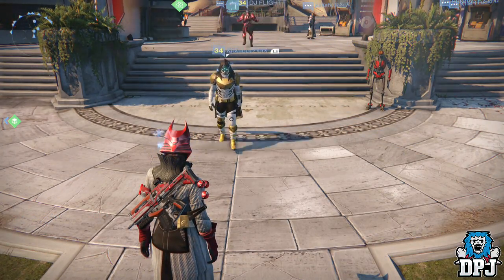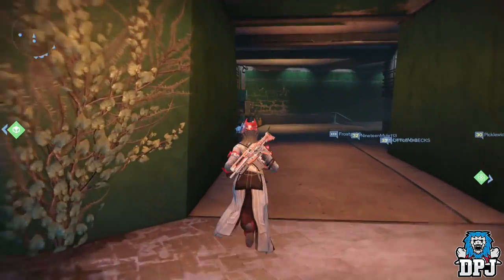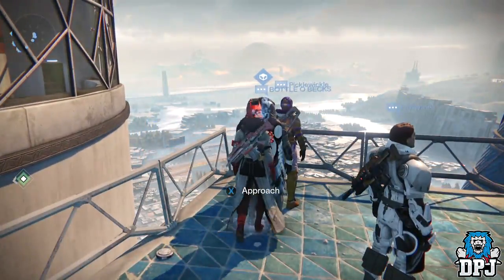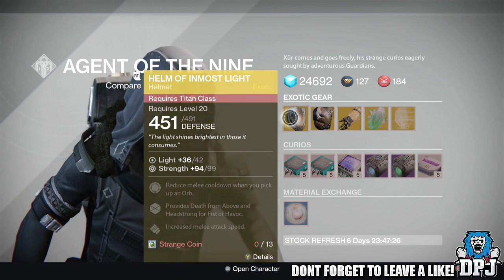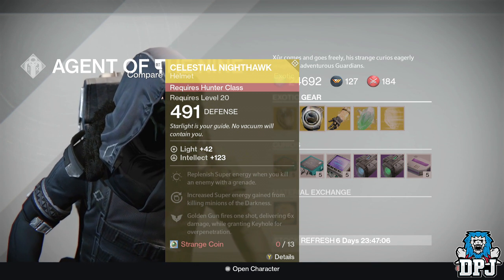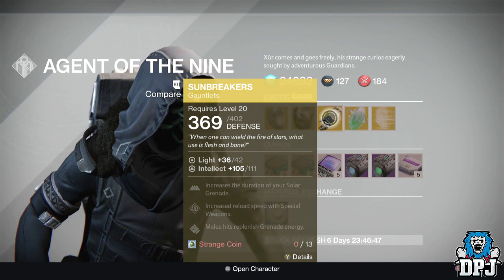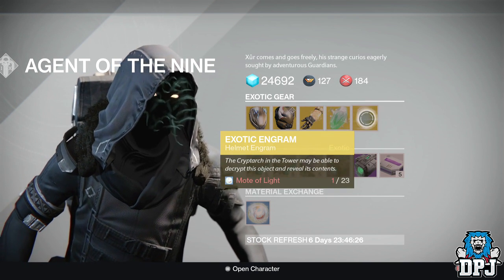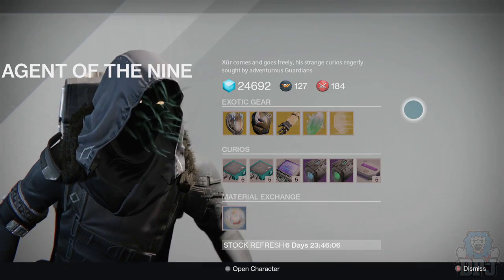Destiny: Xur's Exotics - 17th July 2015 - NO WEAPONS!! - Agent Of The Nine Location